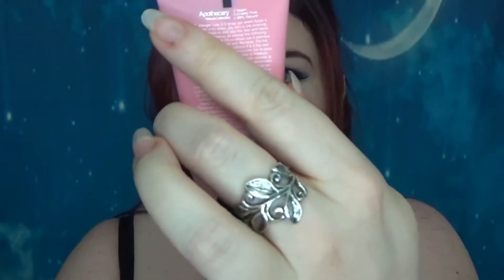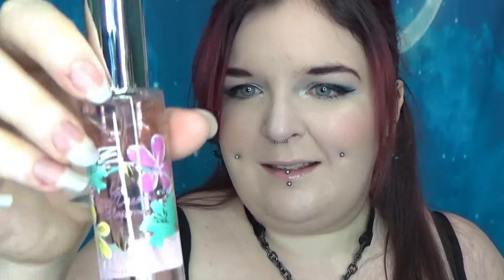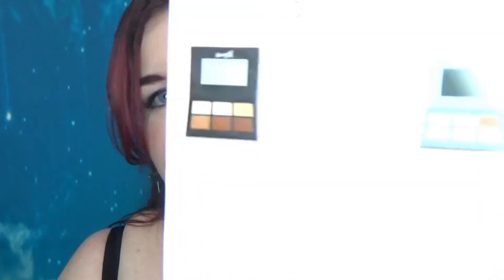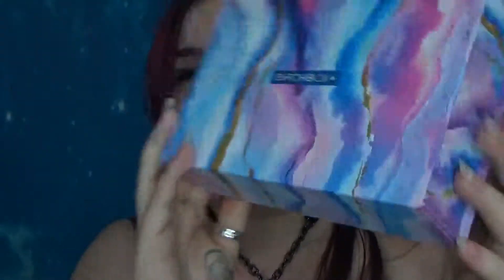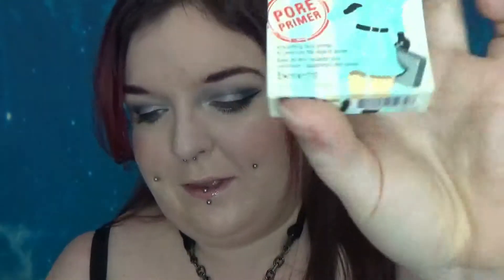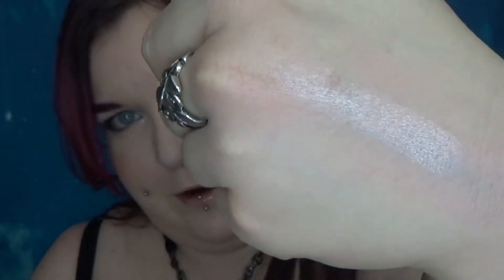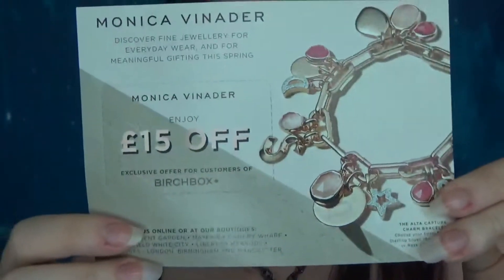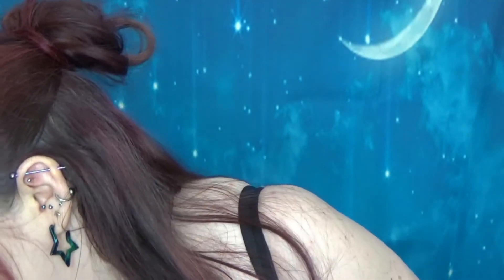Glossybox v Birchbox April 2019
And sign up for cashback on Glossy Box and lots more